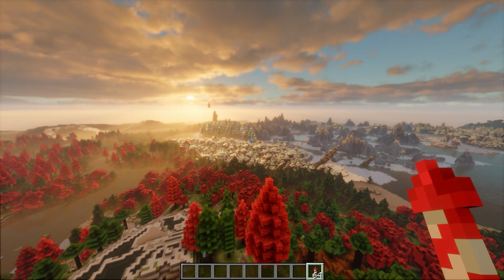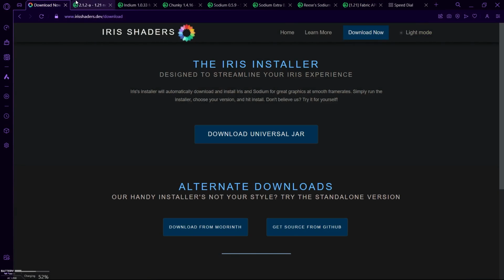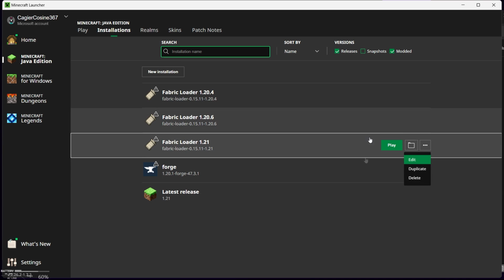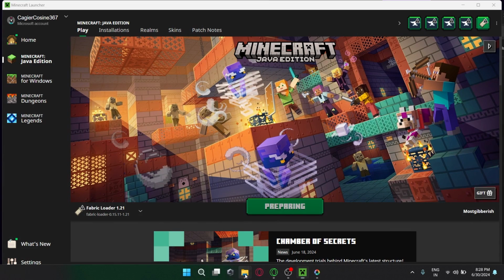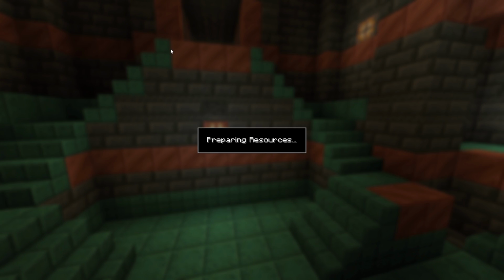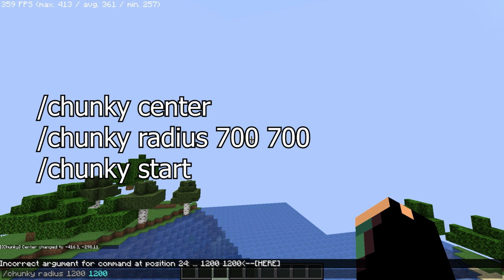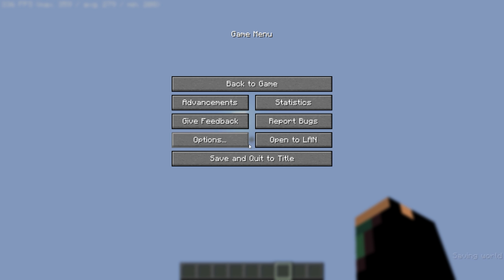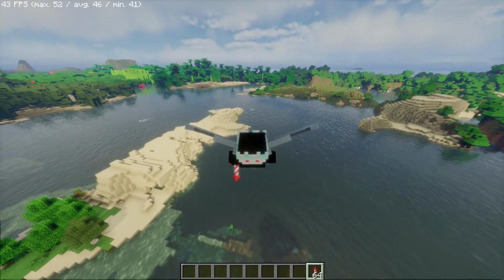How to Install Distant horizons for MINECRAFT 1.21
In this tutorial video i showed you how to download and install distant horizons for minecraft 1.21 with download links

THE BEST SETTINGS FOR DISTANT HORIZON MOD for your Minecraft 1.21 gameplay with the Distant Horizons mods and shaders! In this video, we'll delve into the best settings to maximize performance and visual appeal. We'll guide you through each step to ensure you get the most out of your Minecraft experience. Whether you're seeking smoother performance or breathtaking visuals, our comprehensive settings guide has you covered.

Mods:
💚EASY AND FAST DOWNLOAD⬇️

🔴Having trouble downloading?

MAIN MODS (MUST DOWNLOAD)

Distant Horizon Mods, Distant Horizons Mod Minecraft, and Distant Horizon Mod Tutorial accompany Distance Horizon Mod within the comprehensive Distant Horizons Mod Pack. Additionally, Distant Horizons Mod with Shaders introduces enhanced visuals, while Distant Horizons Mod Not Working may pose challenges. Stay updated with the latest version, including Distant Horizons Mod 1.20.4 and Distant Horizons Mod 1.20. Explore Distant Horizons Shaders and blissful Distant Horizon Settings for an immersive experience. Discover Distant Horizons Tutorial for guidance, and elevate your adventure with Distant Horizons 2.0 + Iris Shaders. Customize with Distant Horizons 1.20.4 and optimize Minecraft with Distant Horizons Max Settings and Shaders Settings.

BEST SETTINGS FOR DISTANT HORIZONS MOD